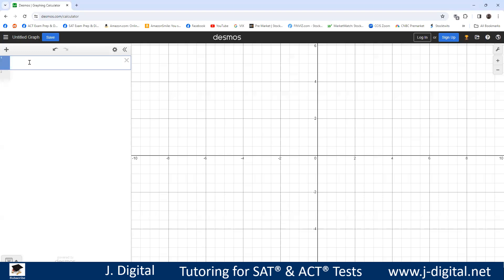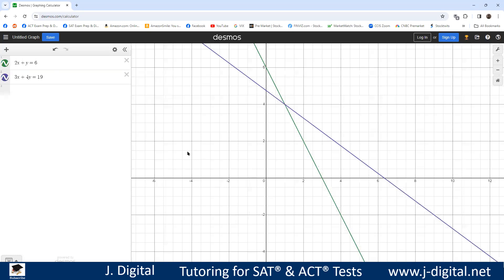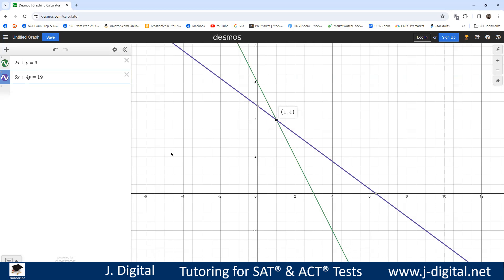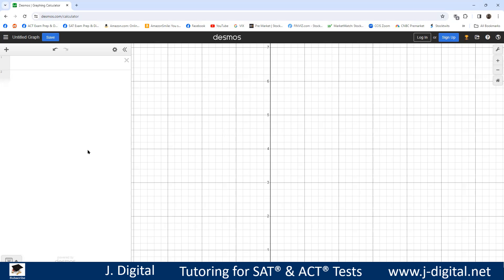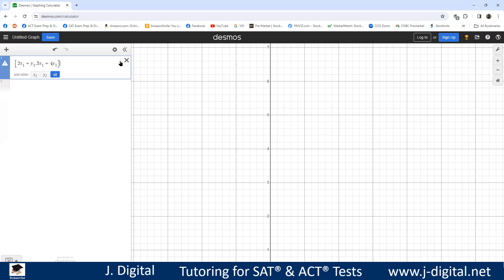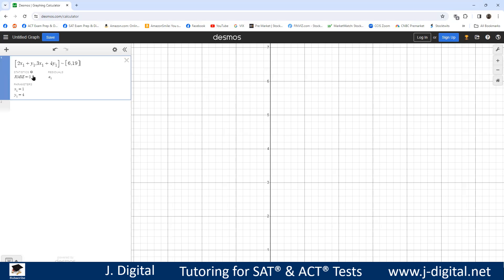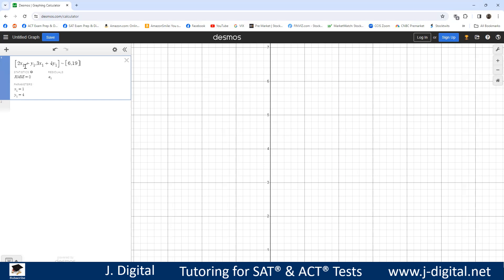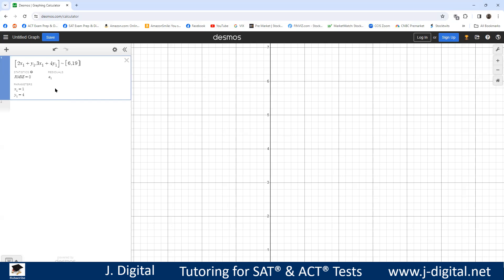SAT Math | Desmos Solving System Of Equations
In this video I discuss how to solve a system of linear equations using Desmos. I show how to do it by graphing and by regression.